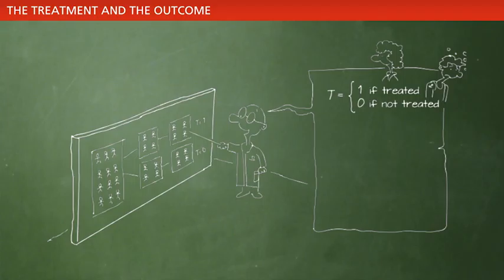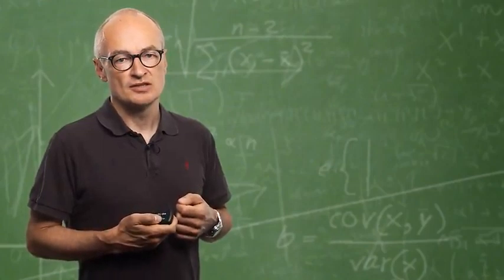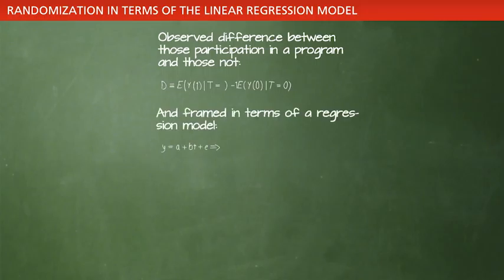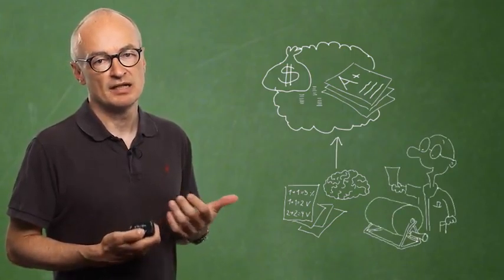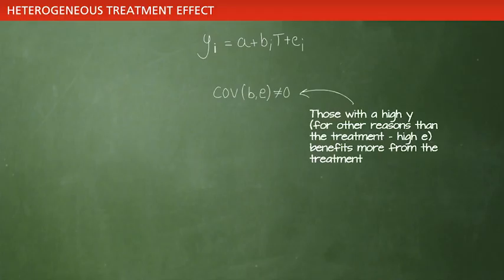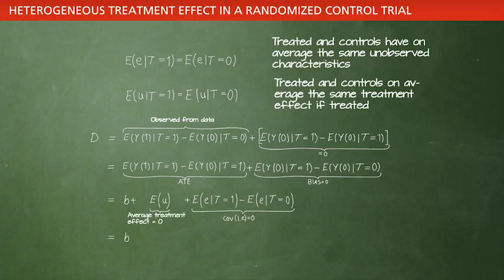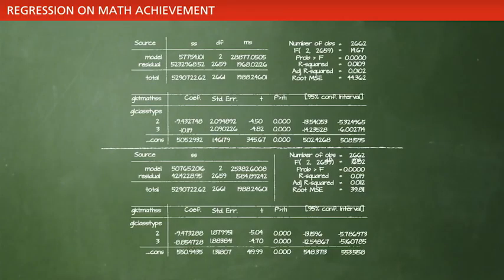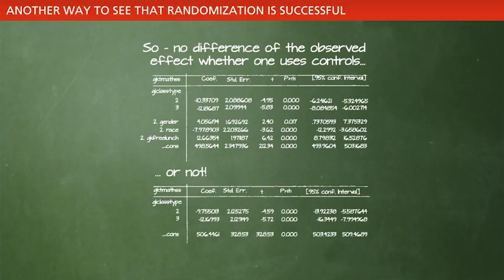Lecture 3 Randomized Controlled Trials